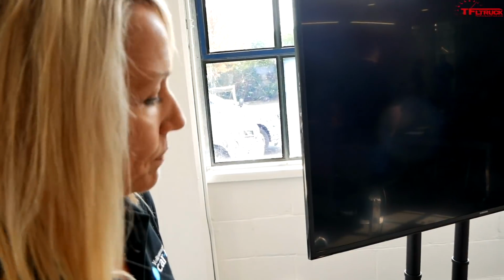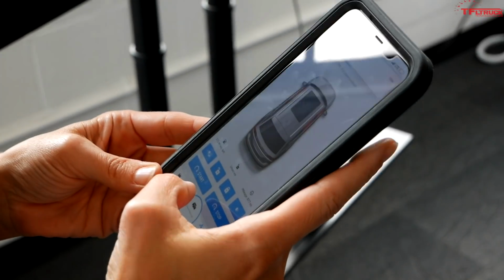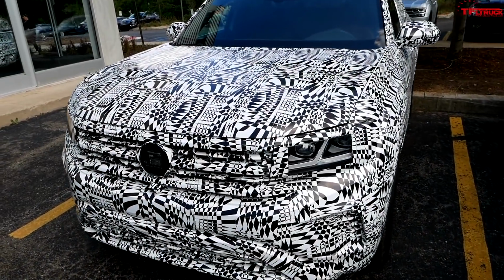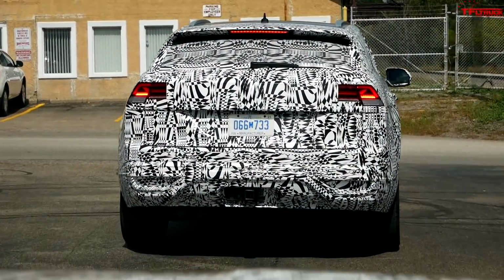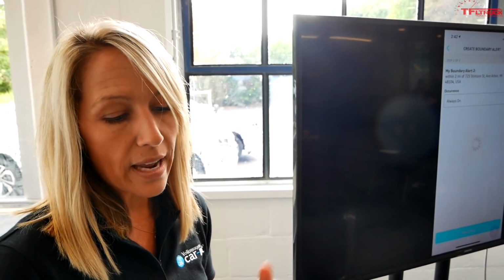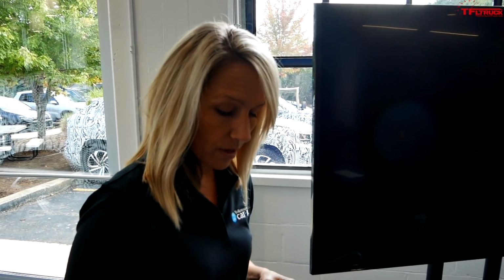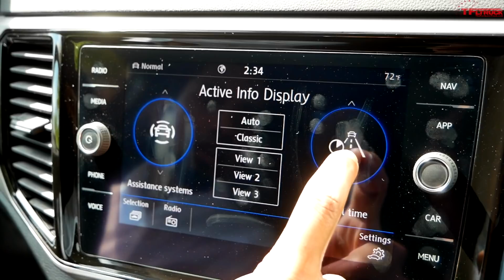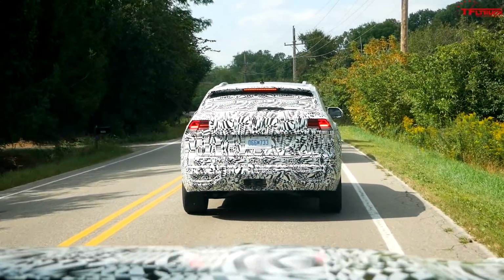2020 Volkswagen Atlas Cross Sport BEHIND THE SCENES: We Take A Closer Look At VW's Latest Tech!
) The 2020 Volkswagen Atlas Cross Sport has yet to officially debut, but Volkswagen invited us to see the latest technology that's going into this SUV and future VW models.